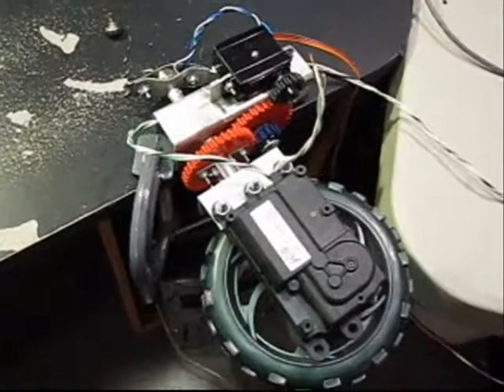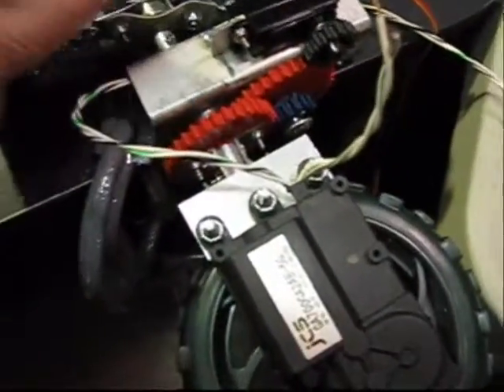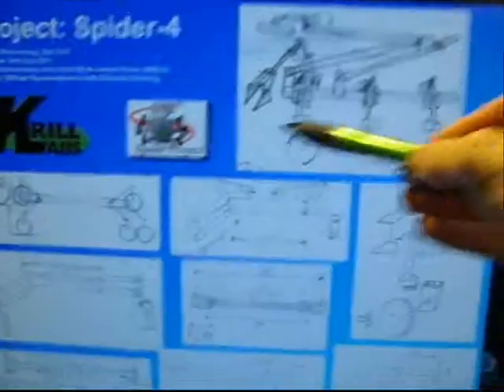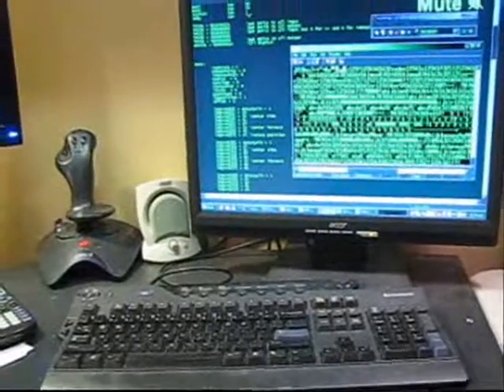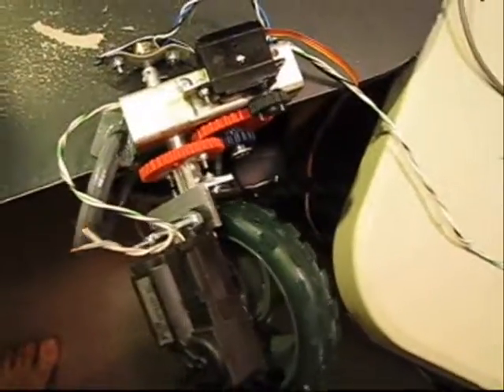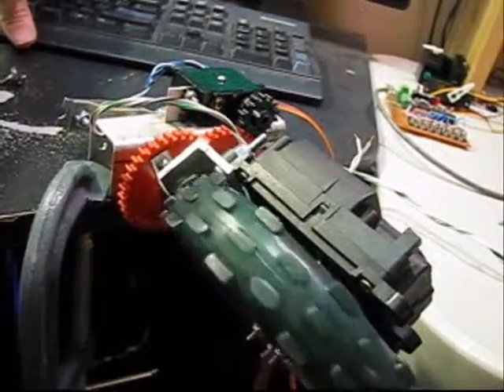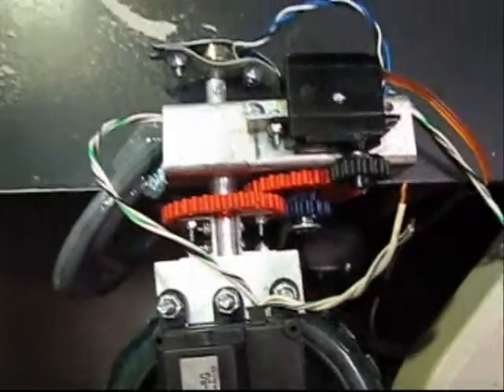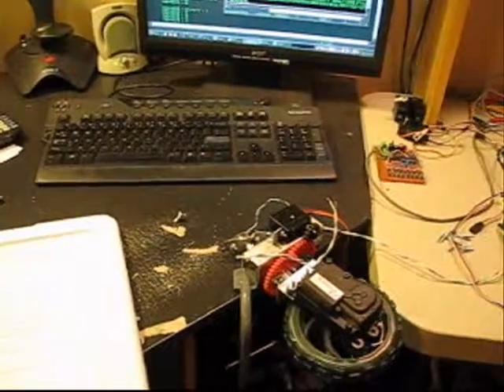Servo Modified for Added Torque for Steering Assembly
I hacked a servo for continuous rotation but still attached a potentiometer to the final stage drive shaft to maintain positional feed back. The whole assembly seen in this video is just one component of a much larger project, IAMLRR Spider-4.